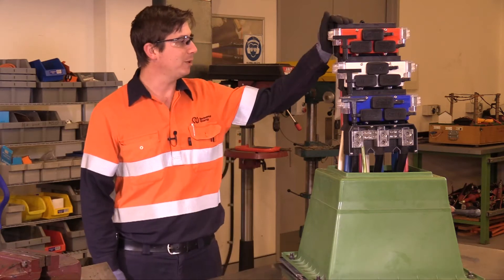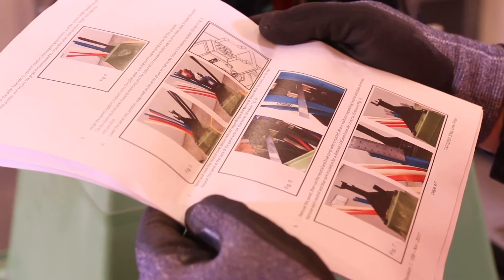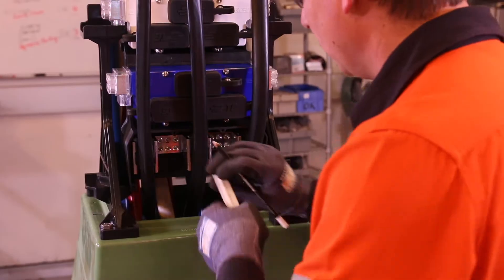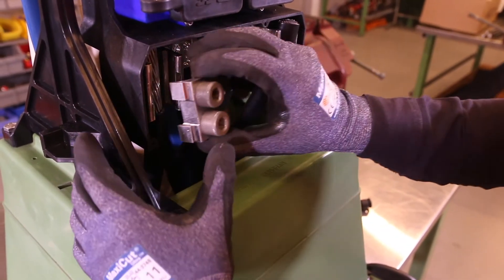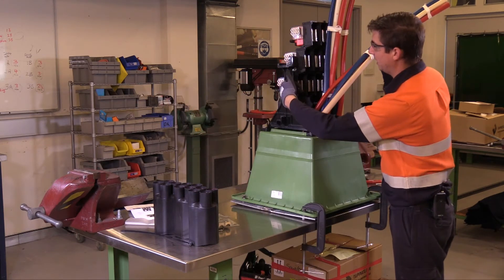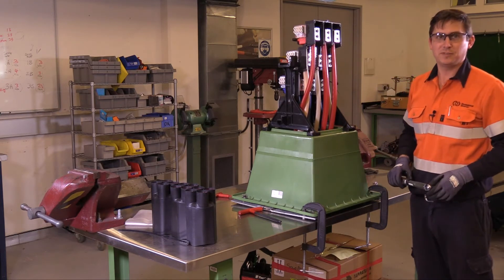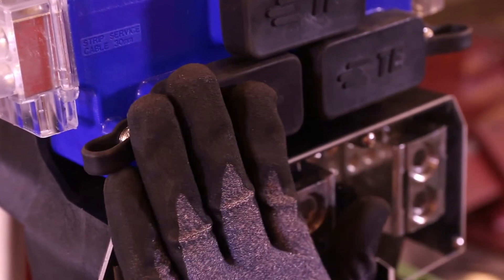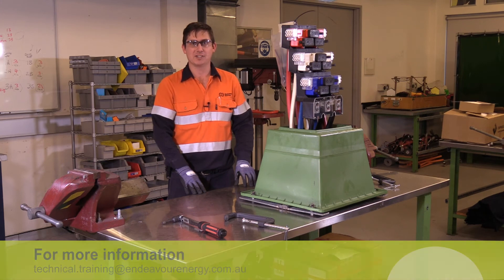QuickByte - 8 - LV Three Way Underground Switch Installation